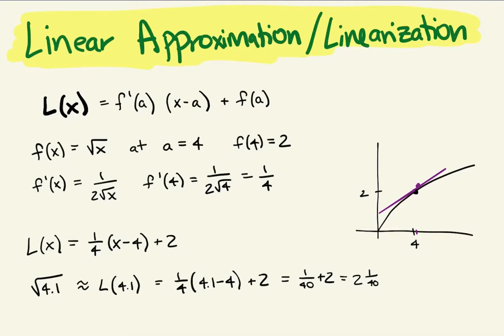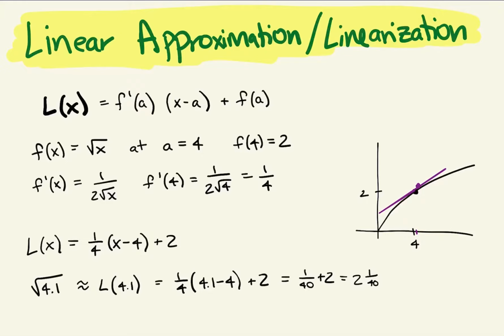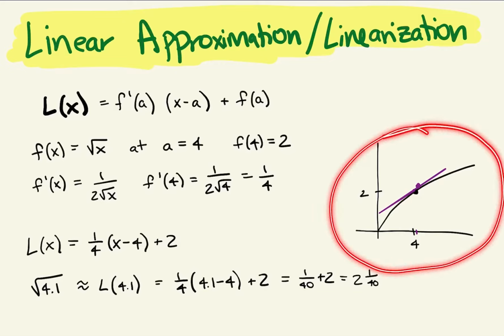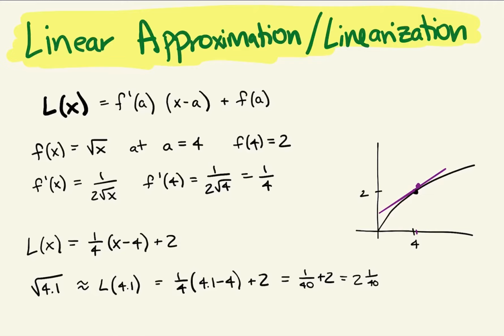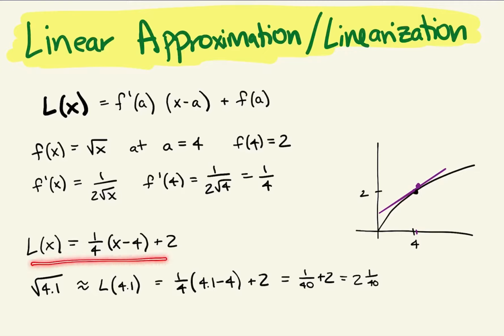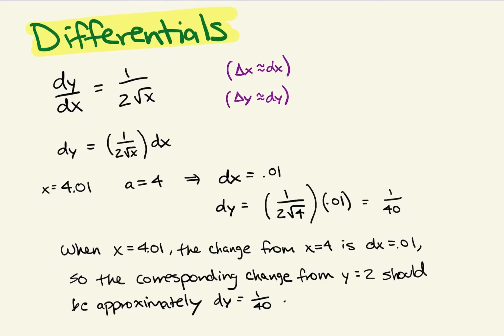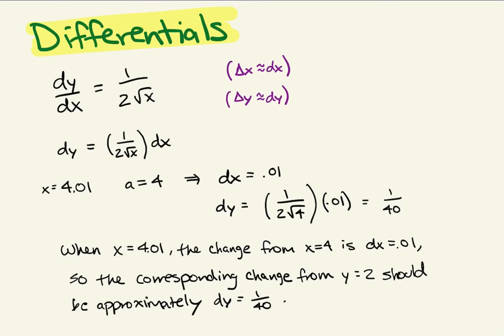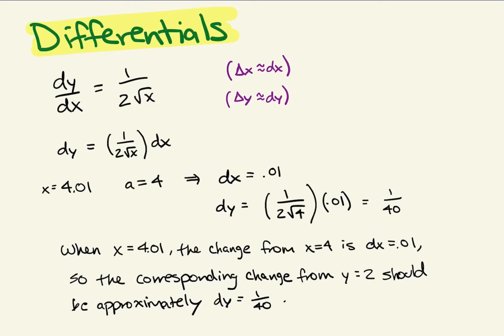4.2 Linear Approximations and Differentials